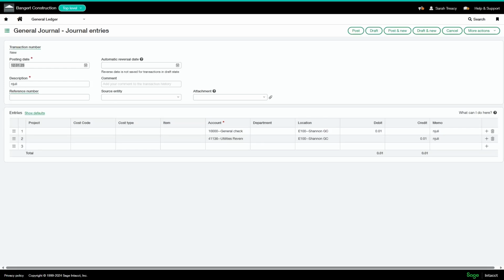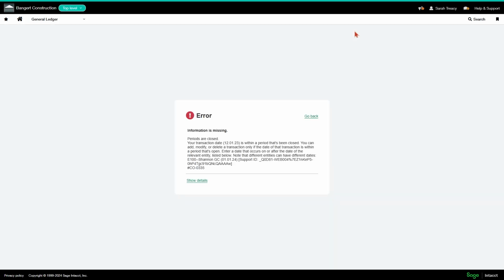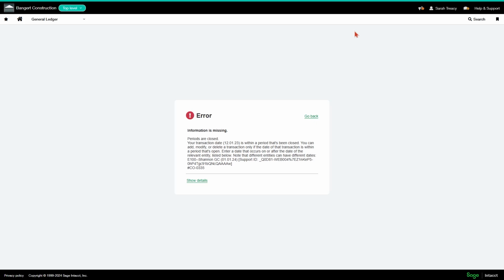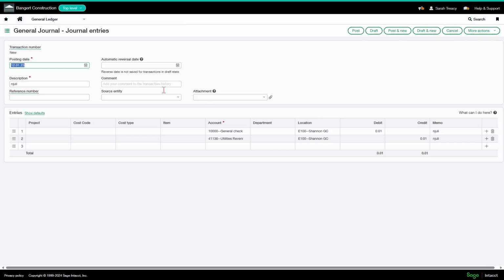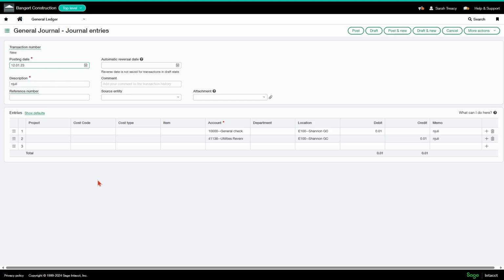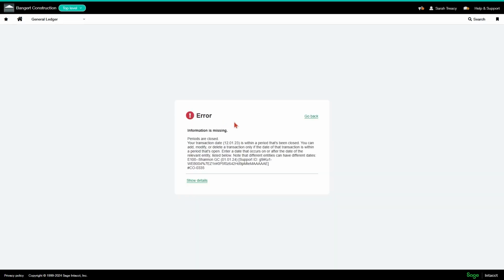Sage Intacct Common Errors & How to Fix (Ep. 7) - Periods Closed with Posting Journal Entries to GL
Running into the “Periods are Closed” error when posting journal entries in Sage Intacct? In this episode, we show you exactly how to fix it and keep your GL moving.

Have questions? Sign up for a free Ask Richard account and get expert advice on Sage Intacct